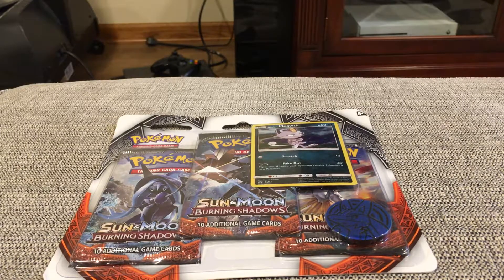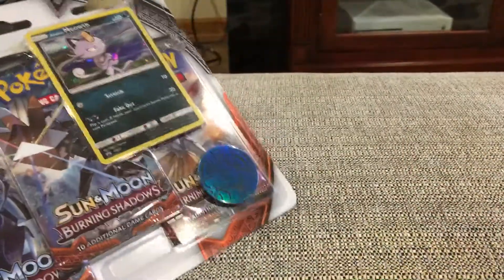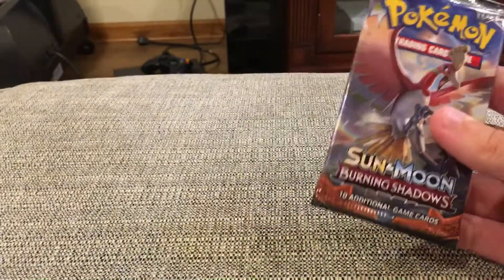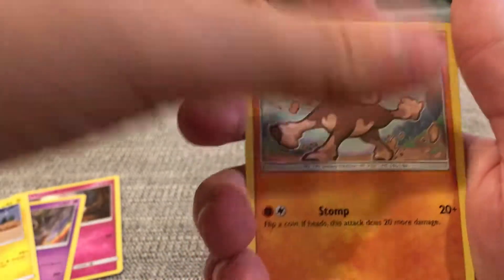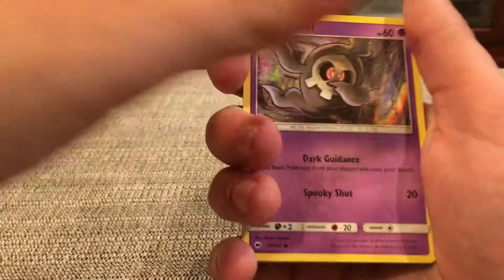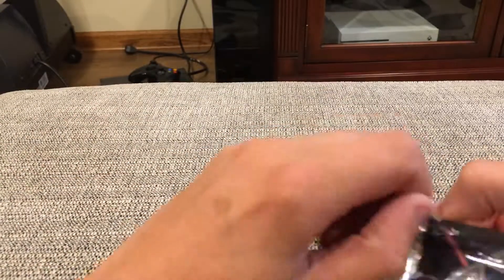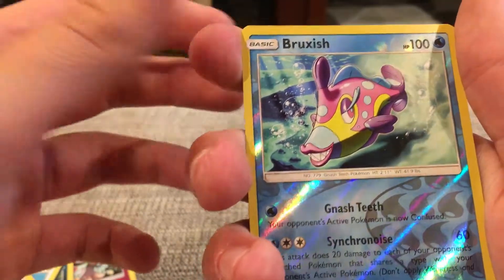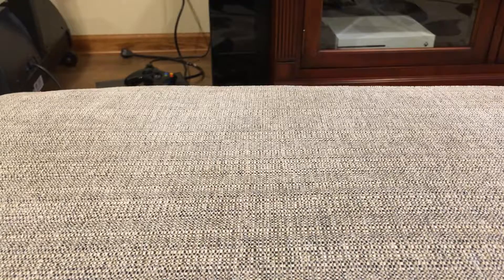Burning Shadows Blister 3-Pack Opening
Here I open the newest set of Pokémon sun and moon: Burning Shadows! In this video I open three packs.